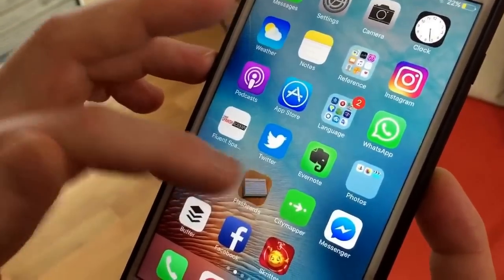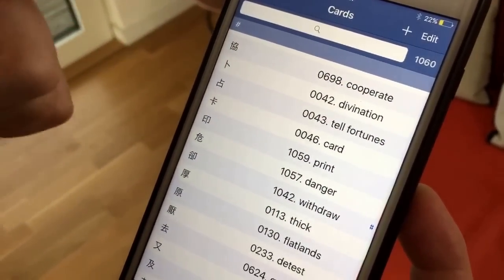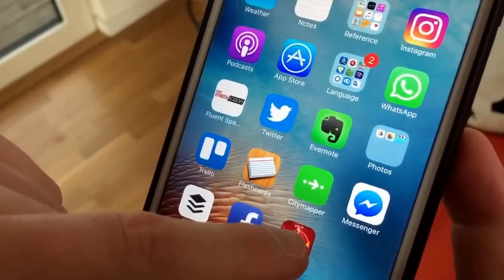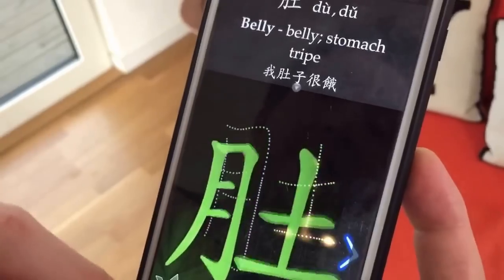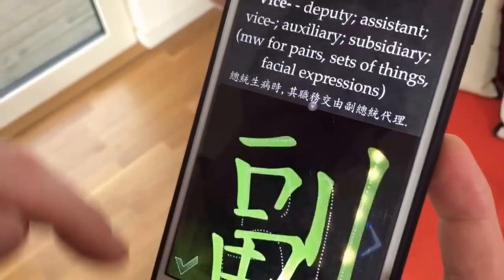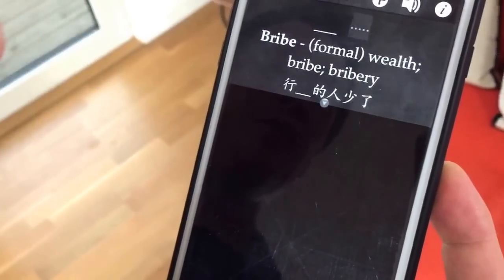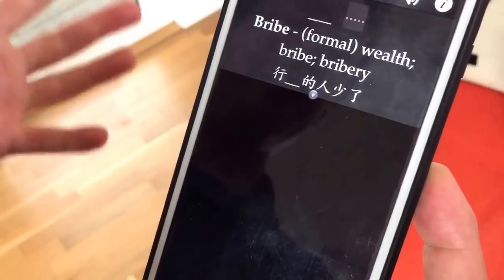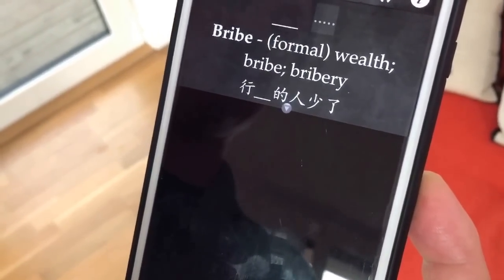My study routine for learning Chinese characters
⬇️ GET MY FREE STORYLEARNING® KIT
Discover how to learn any foreign language faster through the power of story with my free StoryLearning® Kit 👉🏼

My name is Olly Richards, and on this channel I document my experiments in foreign language acquisition.

This video is part of my project to learn Chinese characters. You’ll get regular videos that show all the lessons learnt, and big decisions I make along the way.

You’ll get an insight into the entire process of learning to read and write in Chinese, which will help you take on the challenge of learning Chinese yourself!

The two resources you’ll see me refer to most often are:

2) Remembering The Hanzi

To see some of my previous experiments, why not try...

If you're interested in becoming a better language learner, and discovering the secrets to learning languages quickly, be sure to check out my podcast: